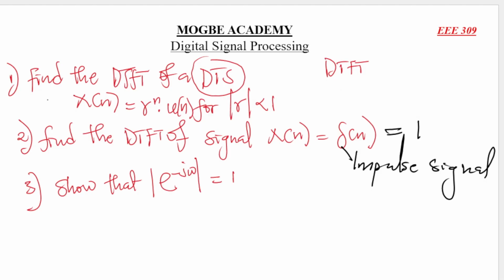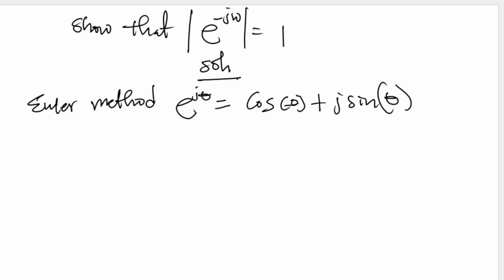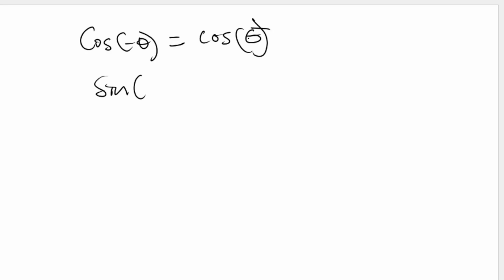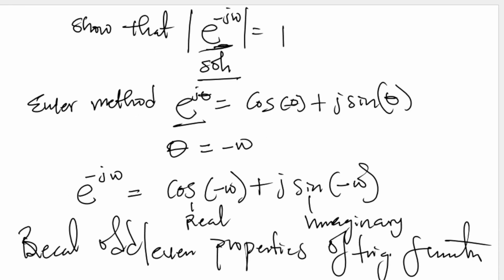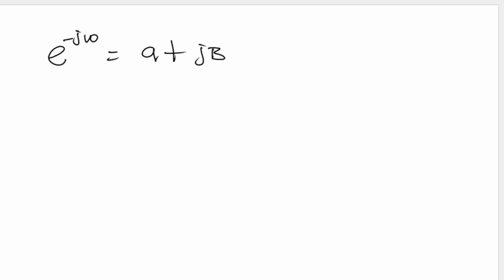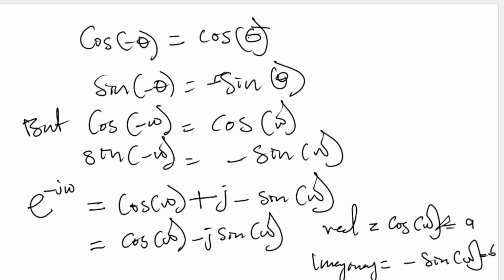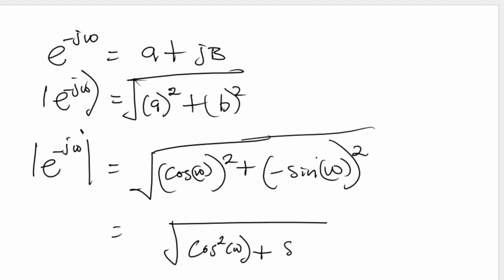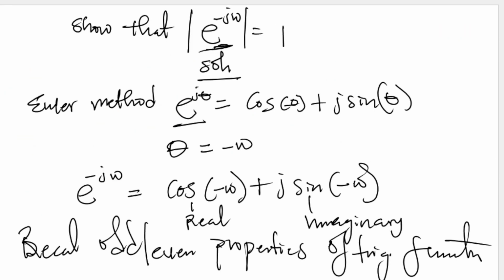Question 3 Explained Step-by-Step | DTFT & DSP Tutorial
In this video, we solve Question 3 by proving why the magnitude of the complex exponential |e^{-j\omega}| = 1. Learn the mathematical proof step by step and understand its importance in Digital Signal Processing (DSP) and DTFT.